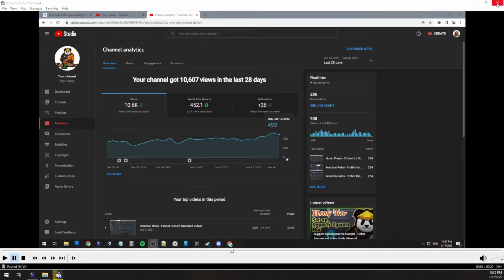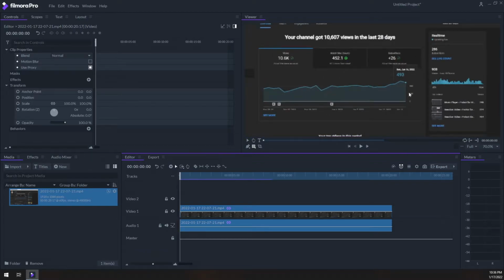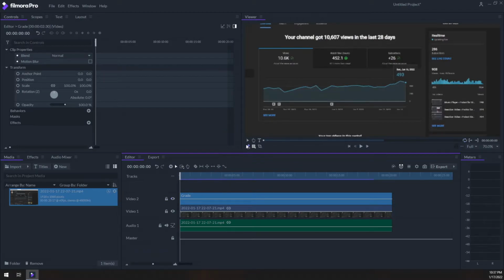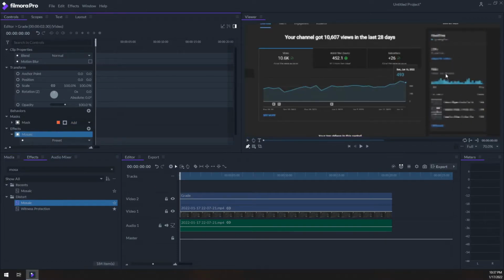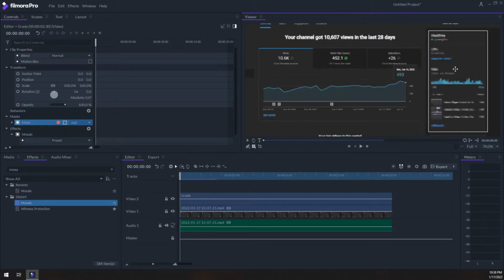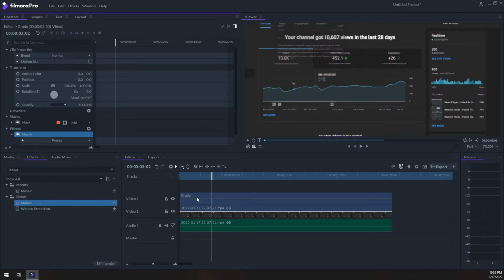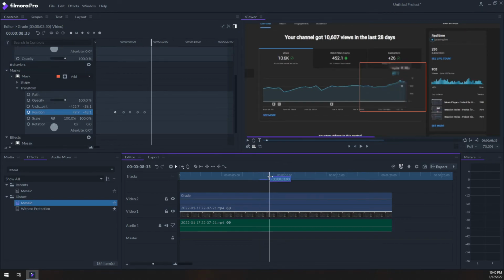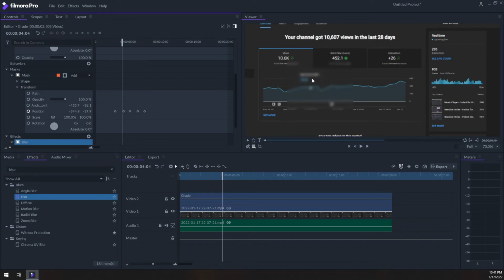Blur or Mosaic with FilmoraPro - How To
Have you used the witness protection filter in FilmoraPro but realized you needed a square or rectangle instead? Fear not my friends! In this video we will cover how to use the mask tool to get the shape your looking for!
Note* I noticed my intro footage (after applying mosaic) could still be read!
(Guess I should of went with a blur there) =)